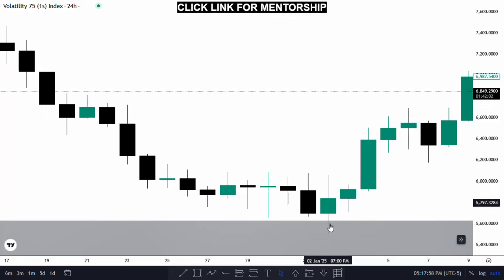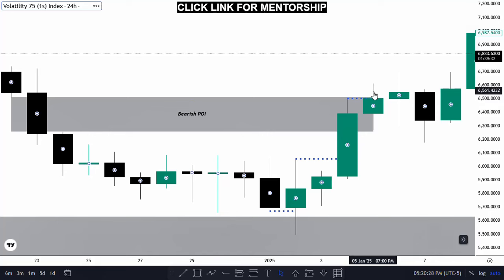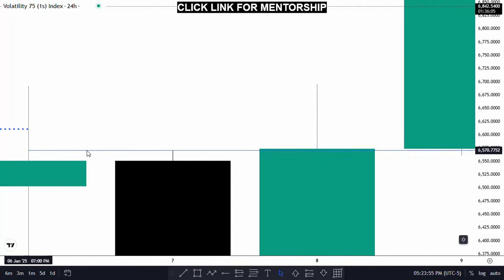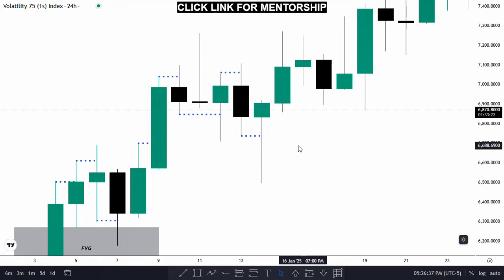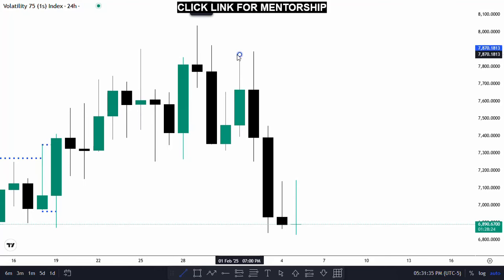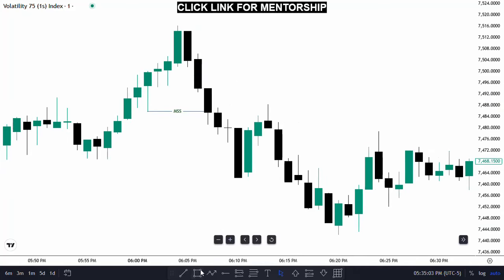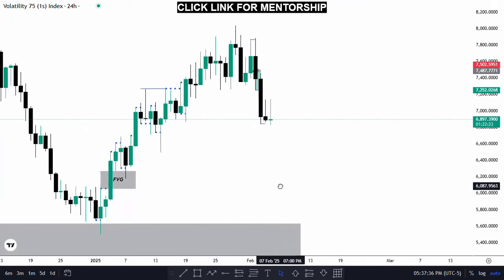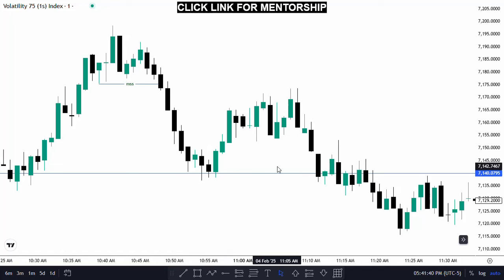From Daily Bias to Sniper Entry: The Smart Money Trading Secret!